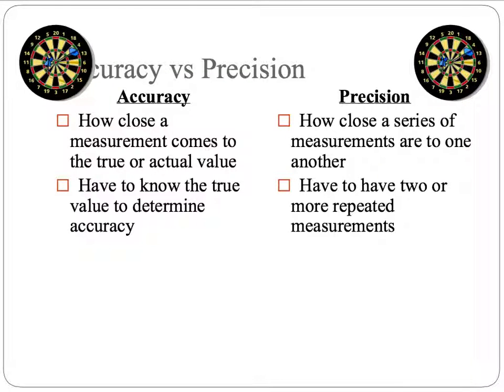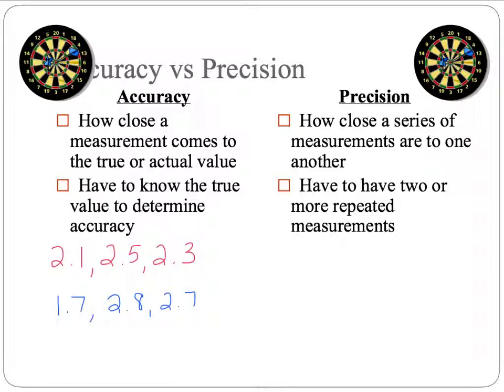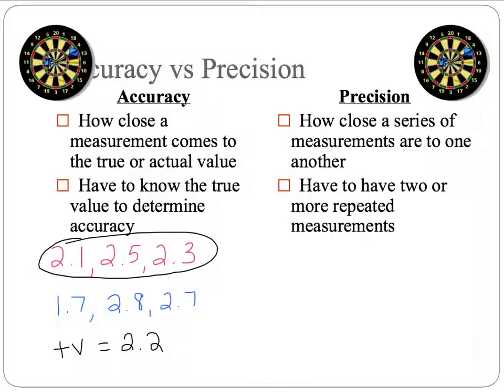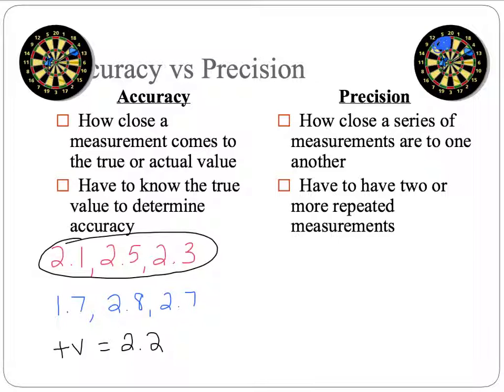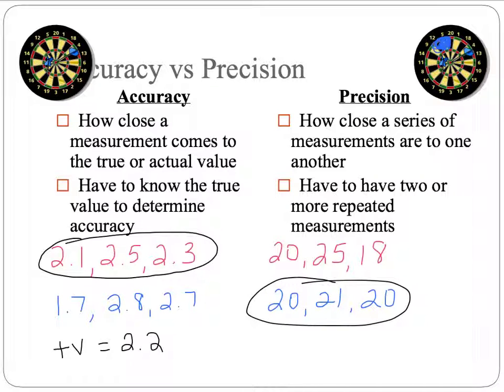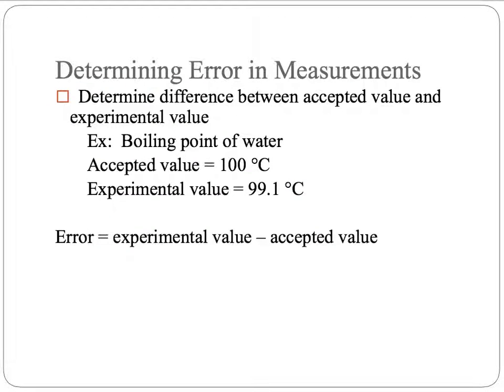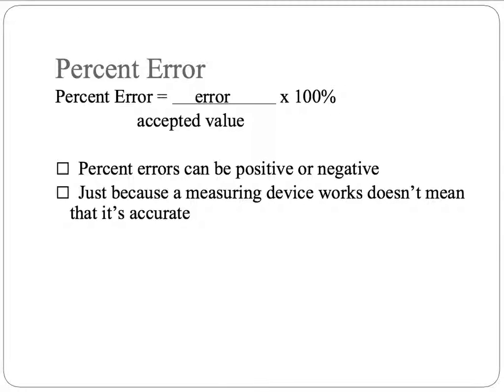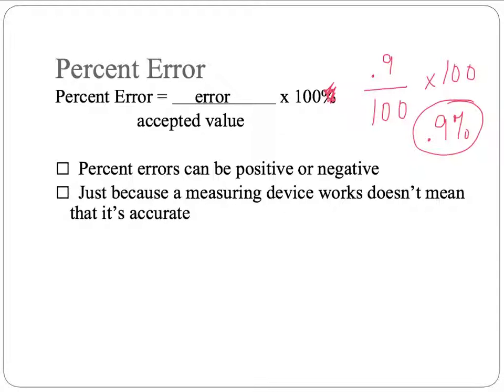Made with Explain Everything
ch.3 video #2--accuracy vs precision and percent error